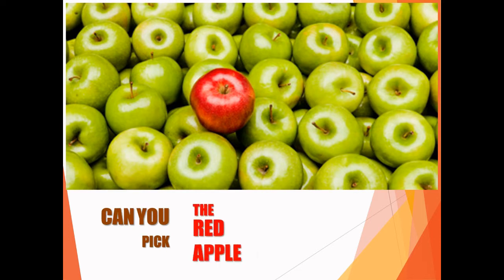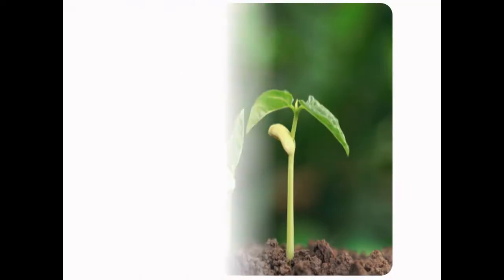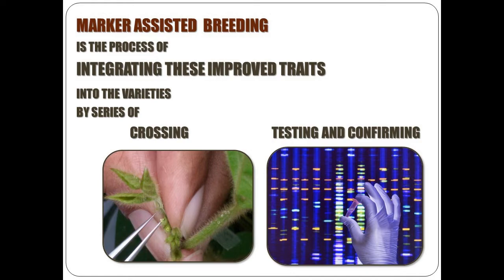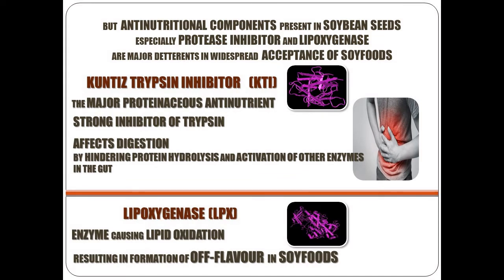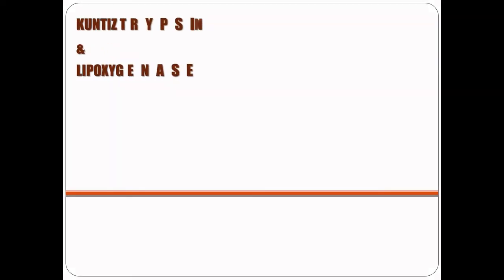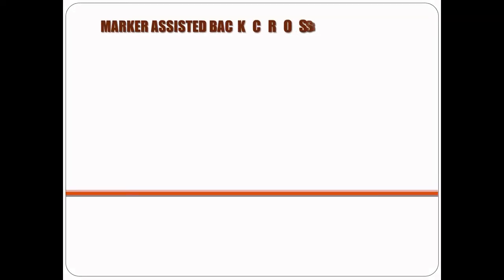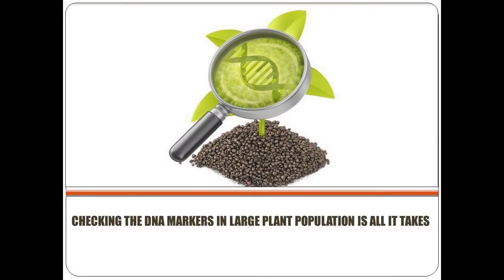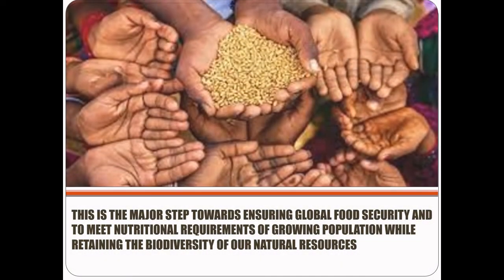Marker assisted breeding